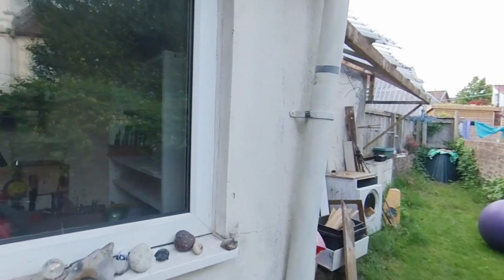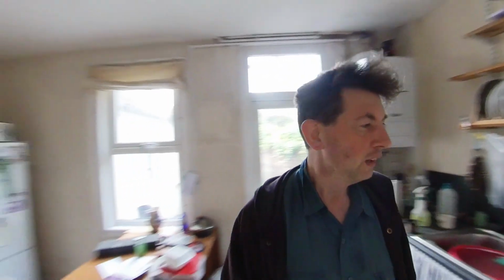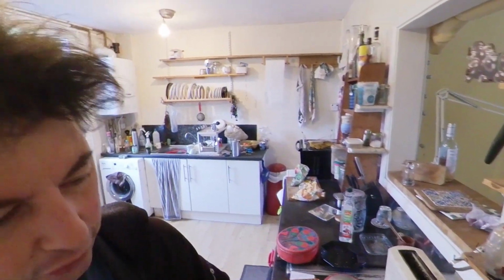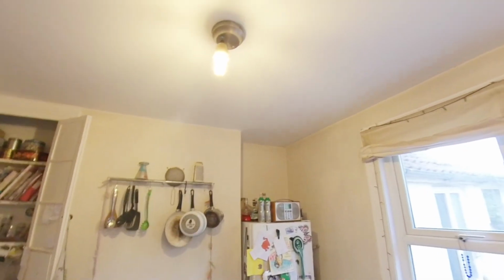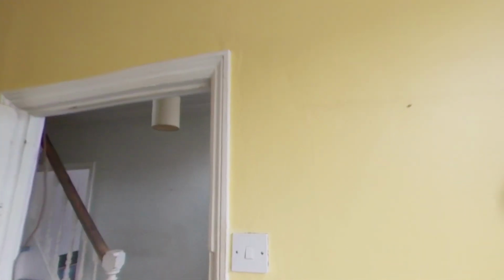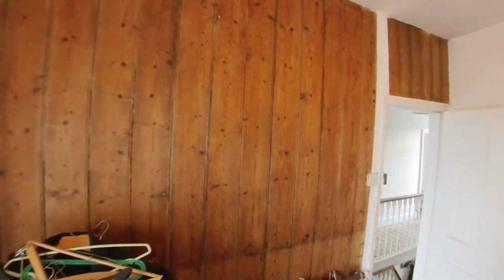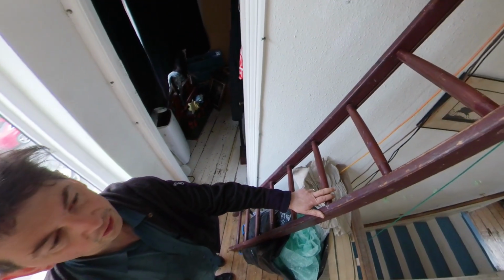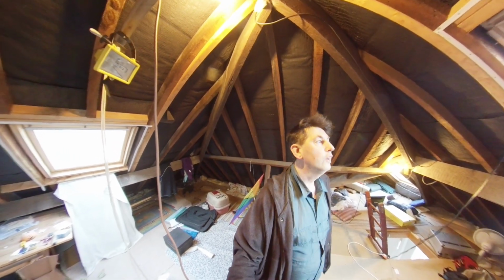Escaping the City #1: Goodbye.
A tour of our city home a few days before we moved out to an isolated country cottage. I share some of the stories (and numerous clever bodges) in what was our home from 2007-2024.